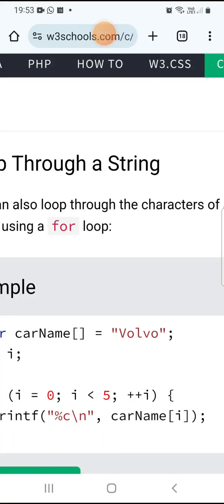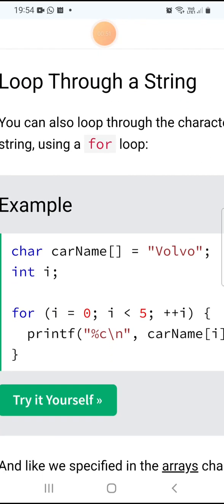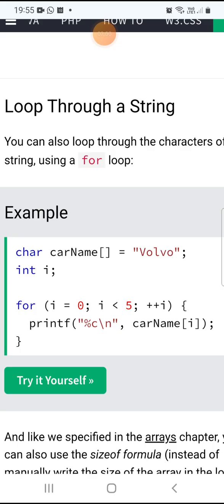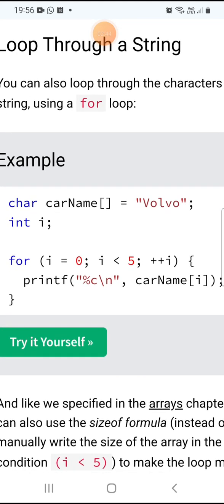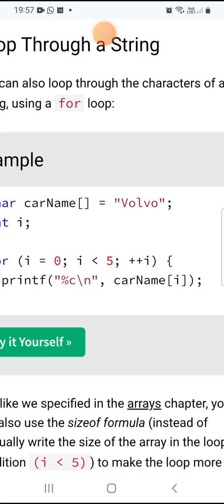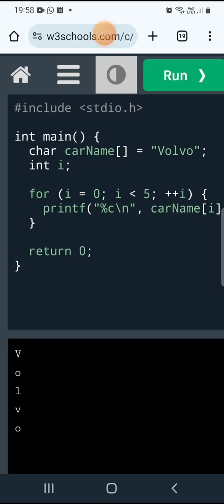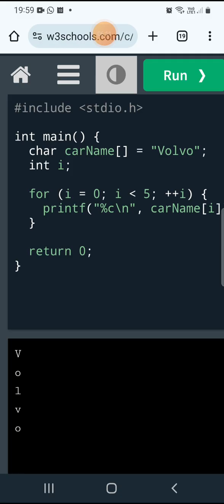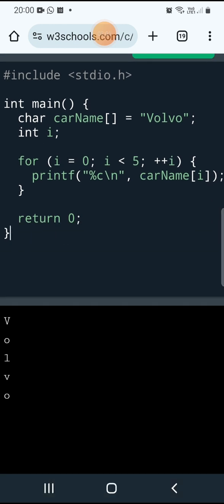PART1:: LOOP THROUGH STRING IN C LANGUAGE